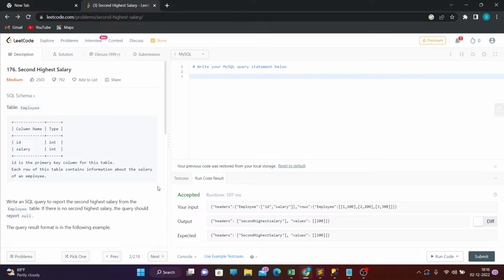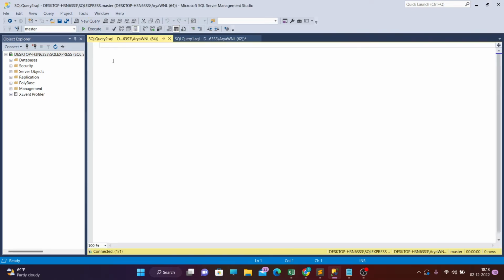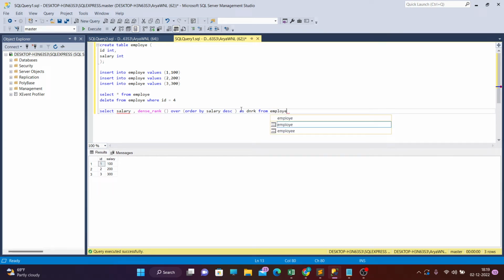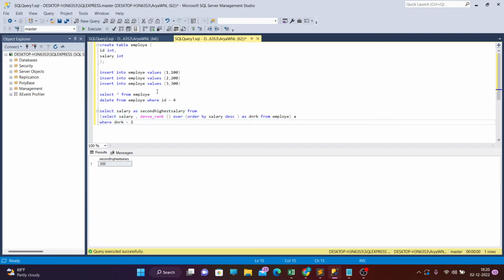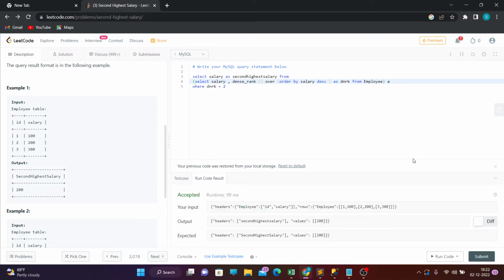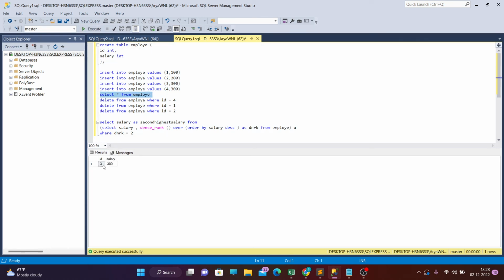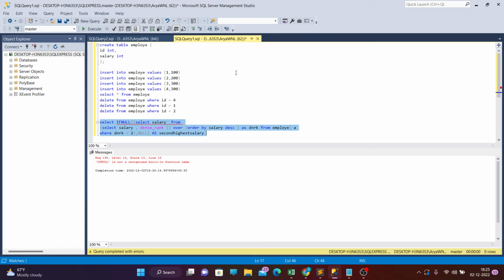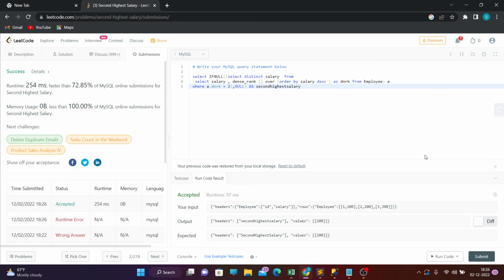SQL Leetcode Problem - 176 (Solution explained )